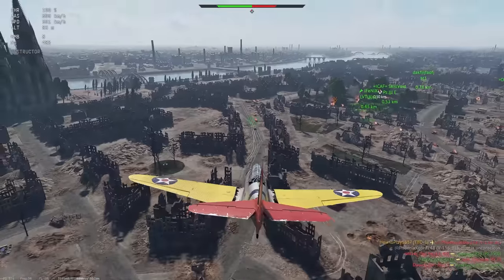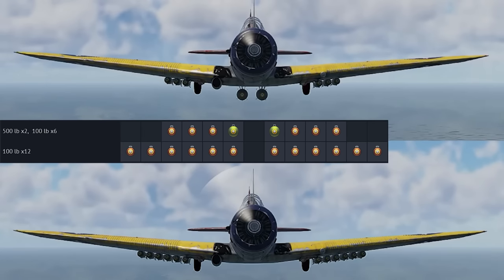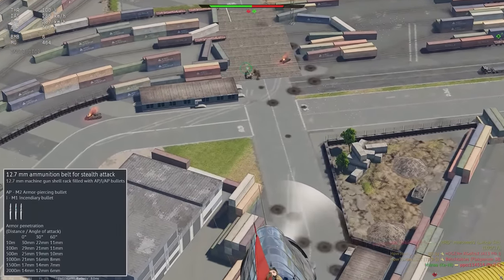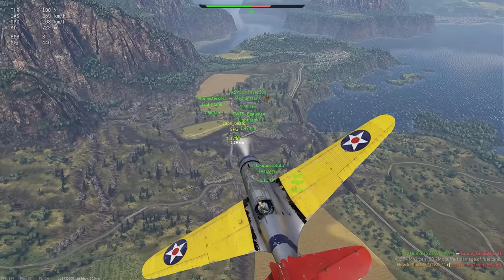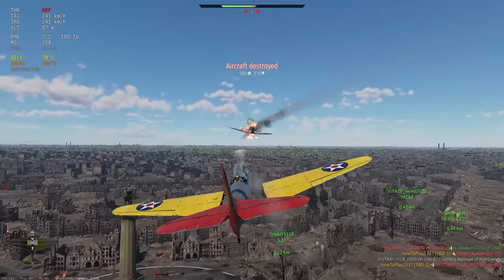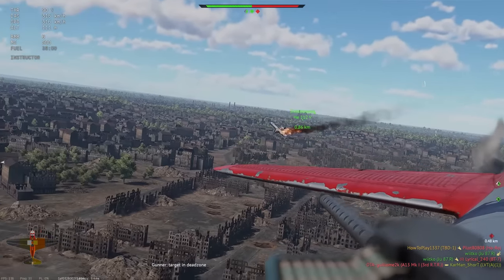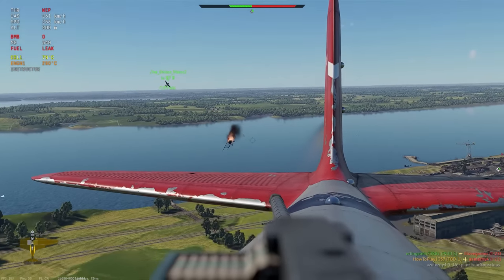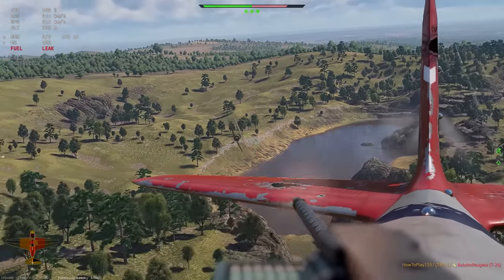This is your BEST CHOICE when starting USA tech tree ▶️ TBD-1 Devastator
0:00 Why TBD-1 is OP?
1:22 Bombs, torpedoes
2:18 Machine gun
5:11 Survivability, Gunner
7:05 Rating

Douglas TBD-1 Devastator is a rank I vehicle in War Thunder online game. It has battle rating of 1.0 and MANY usefull features at once. Forward facing MG, Survivability, gunner,bombs, torpedoes and it's somewhat manevurable.